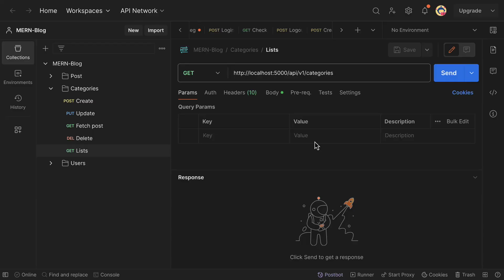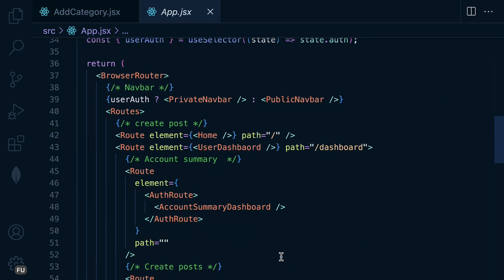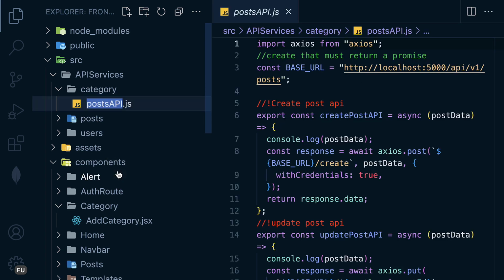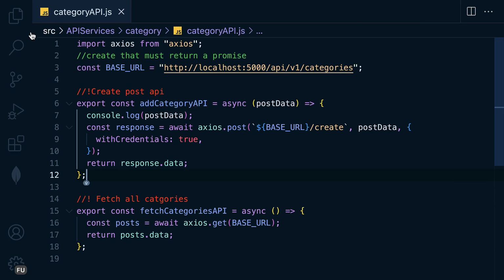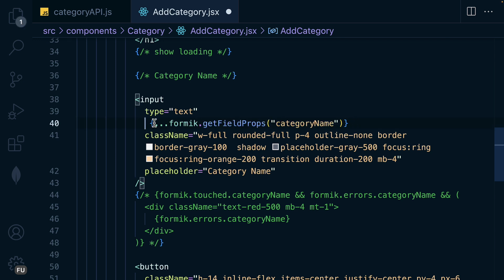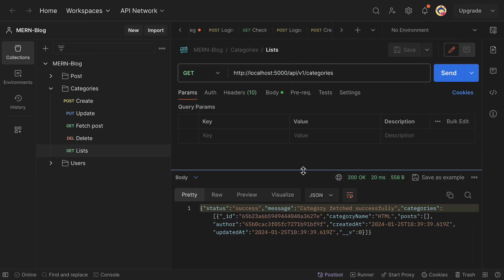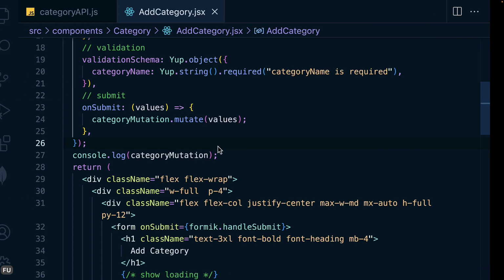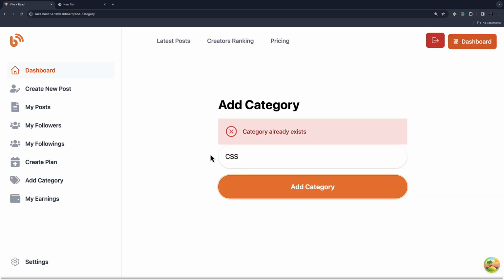Create Category Frontend | Build and Deploy MERN Stack blog project with subscription